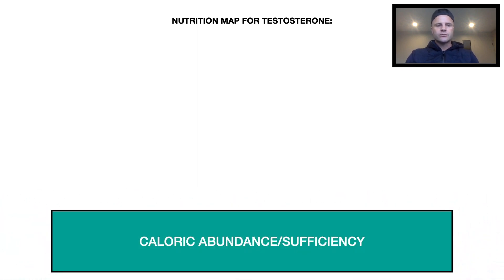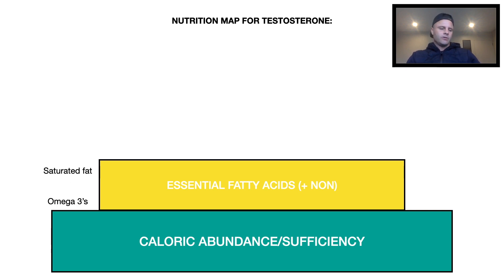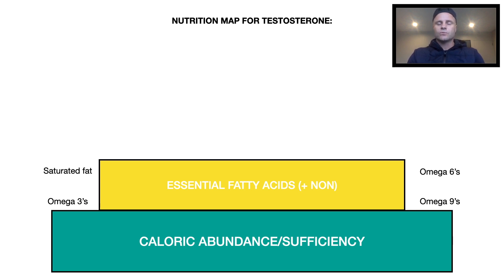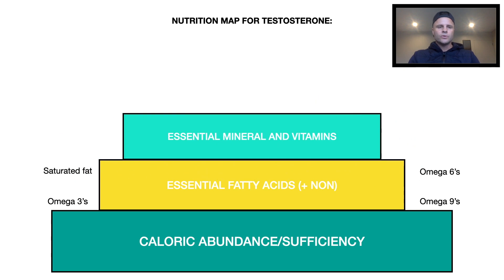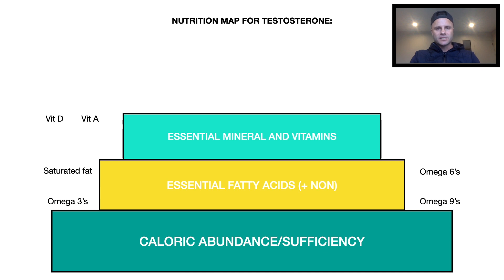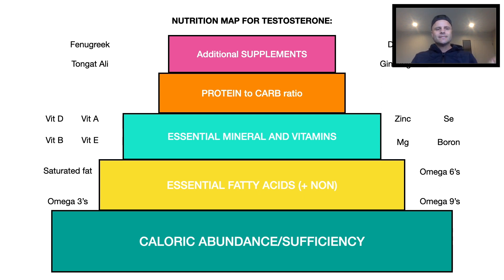Nutrition Roadmap for Optimal Testosterone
This video gives you the roadmap to ensure your bases are covered for optimal testosterone.